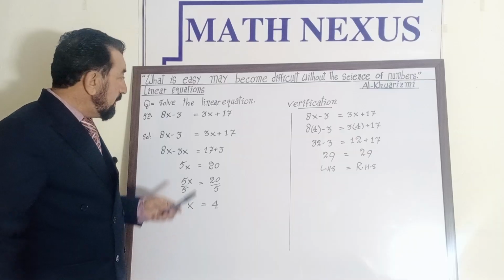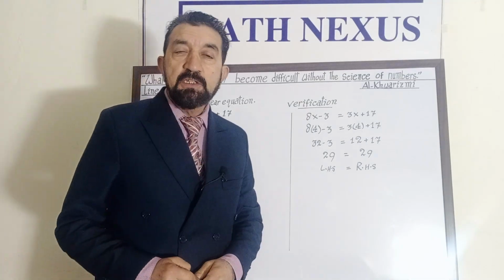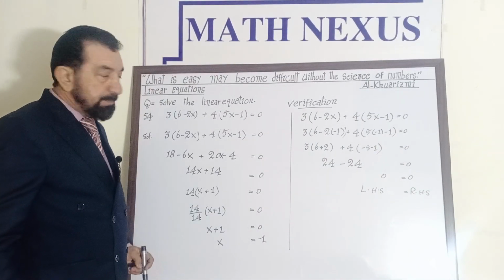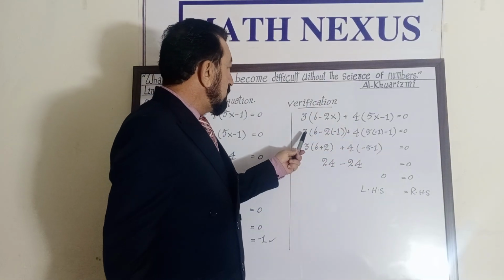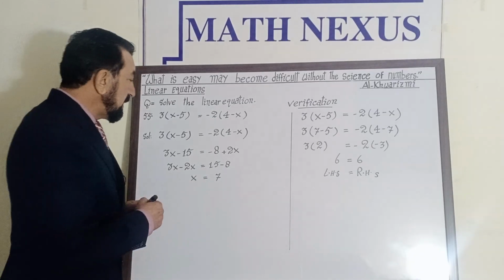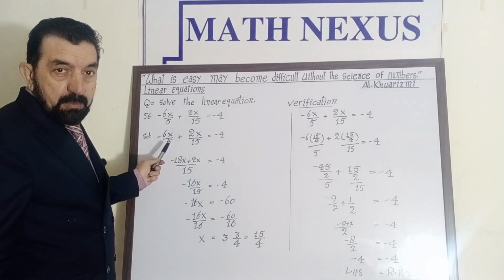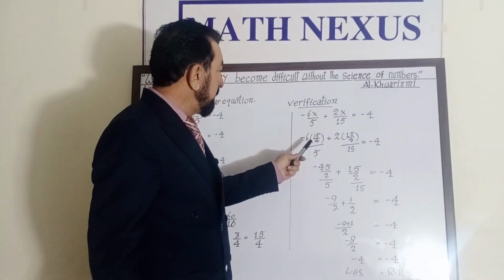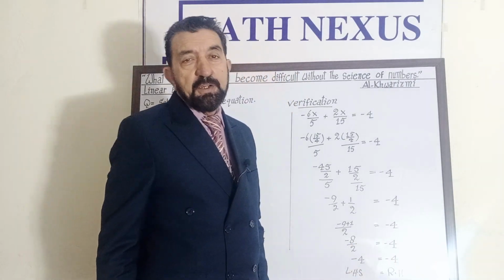Linear Equation | Algebra | Simplify Expression | For Class 7 & 8 | Concept | Part 48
In this playlist I have discussed Algebra, Algebra Expression, Operation on Polynomial, Addition, Subtraction, Division, Simplify Expression, factorization, linear Equation Topic. I have also solved the exercise question of these topics from class 7 & 8 book.